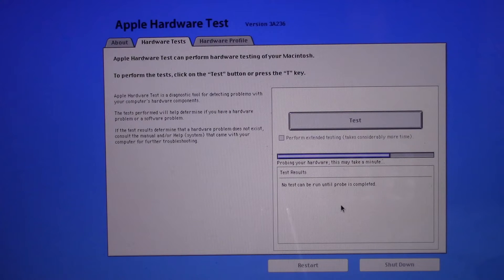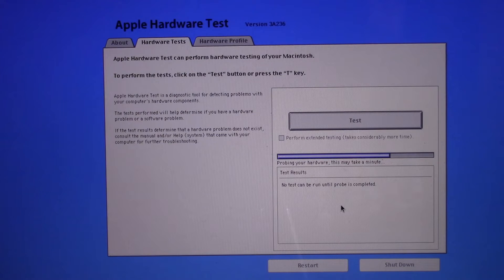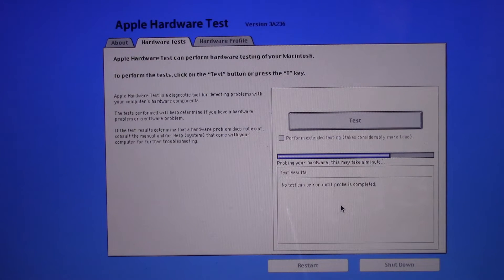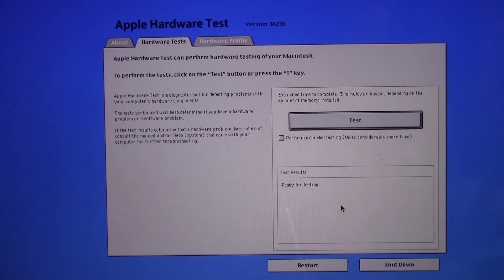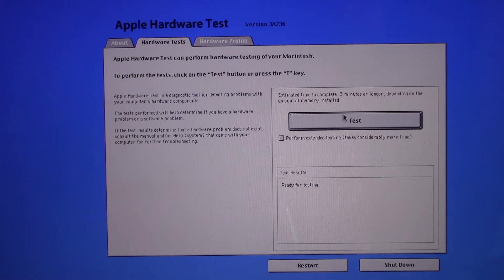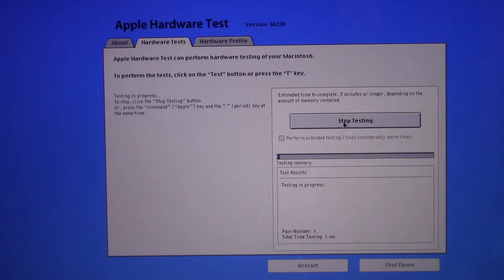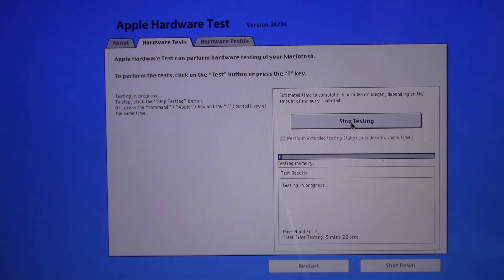How to use Apple Diagnostics on your Mac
Are you suspecting that your mac is malfunctioning? Here is how to do a quick hardware diagnostic test.